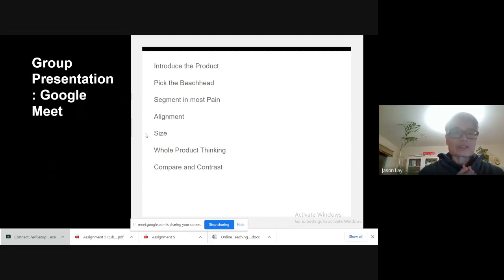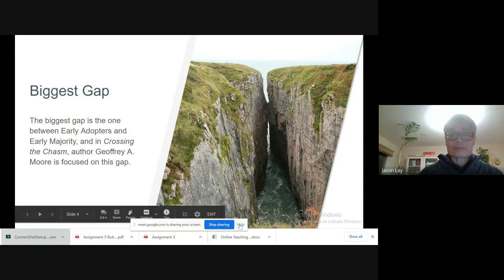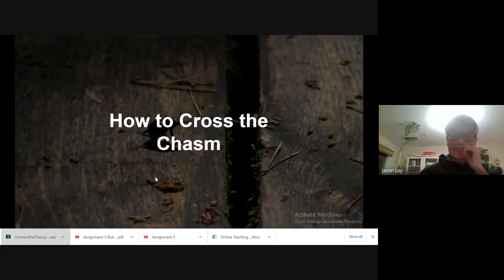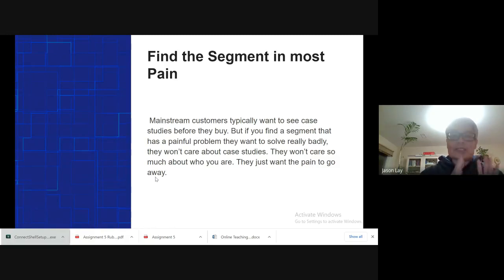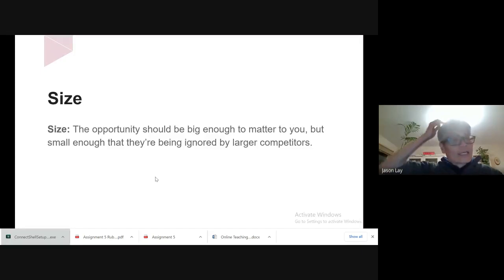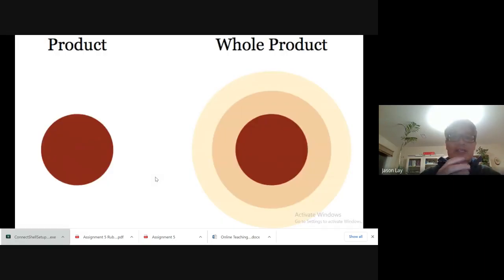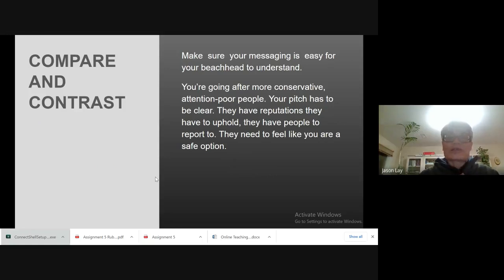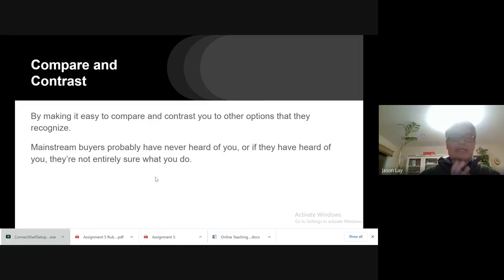Pilot Module Recording of Lesson